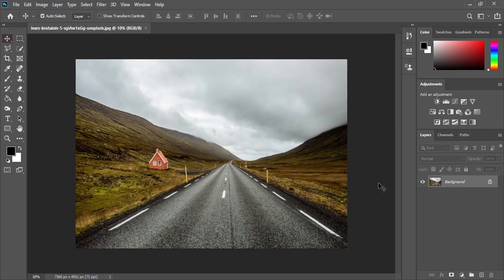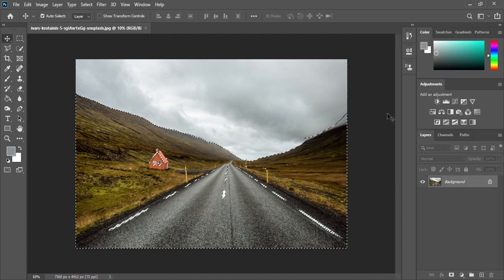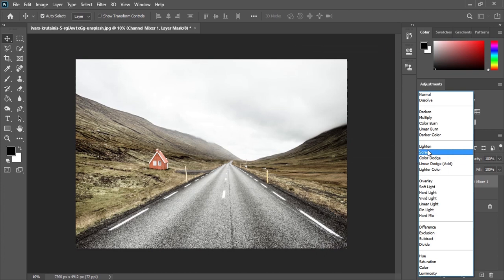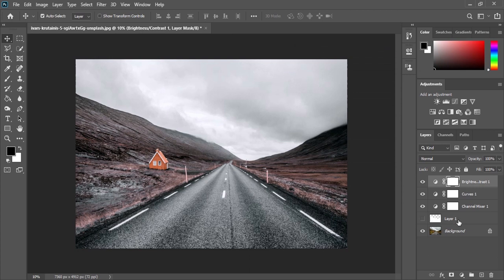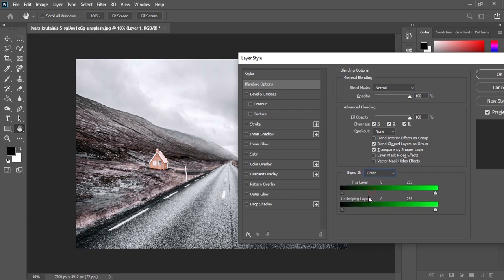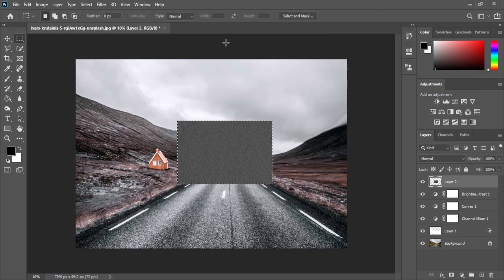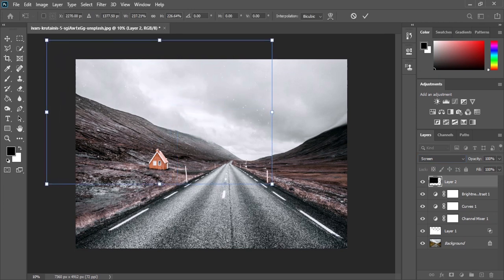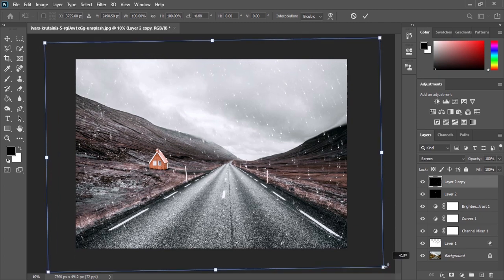Transform green landscape to snow landscape in Photoshop | Winter Snow Effect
In this Photoshop tutorial, you'll learn how to transform green landscape to snow landscape in Photoshop. At the end of the tutorial, you'll be able to know how to apply winter snow effect on landscape and portrait photos.

Great for landscape and portrait photo editing.